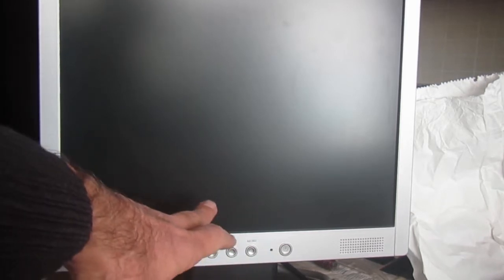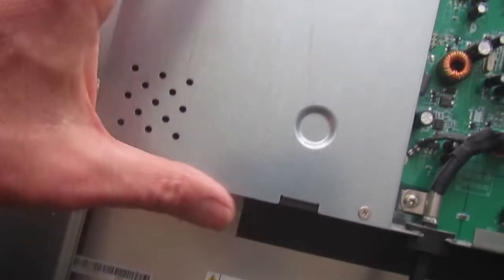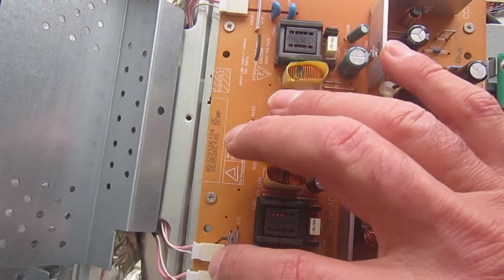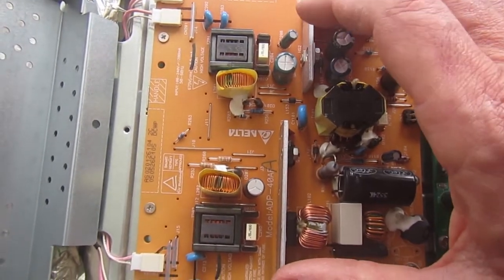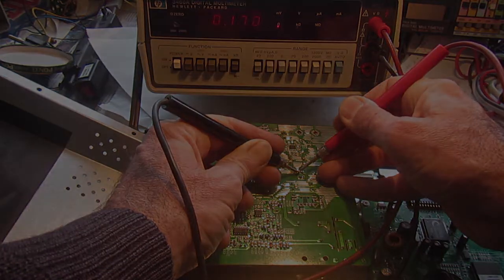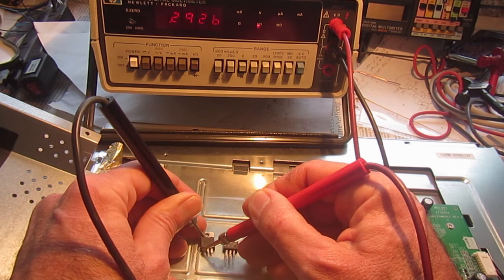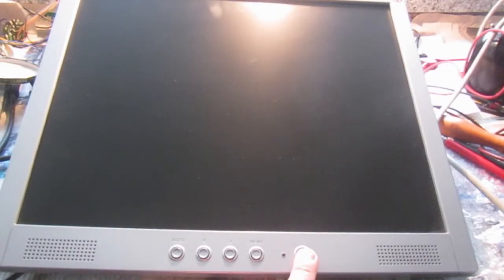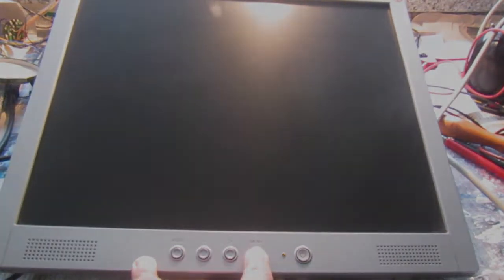"Modern" electronics repair: fixing an LCD monitor's power supply.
Sometimes I happen to fix also more recent devices than the typical 8 bit machines and related peripherals.
This is the only VGA LCD monitor I have at home (but I have plenty of CRT ones), so I thought it deserved an attempt to be fixed.
The fault was easy to find and repair, but might be still interesting to show.

Christmas tree Ascii Art shell script (slightly edited) I've used at the end of the video: